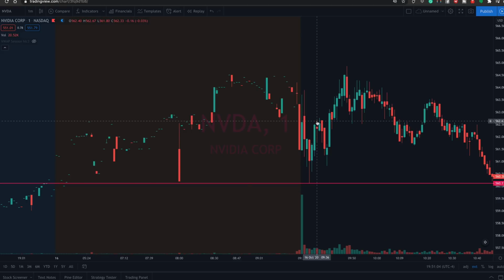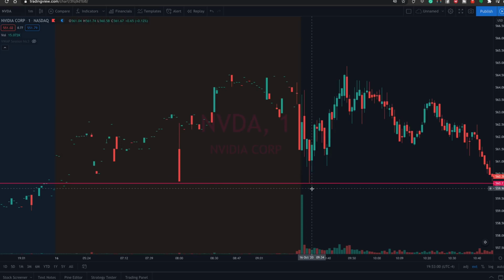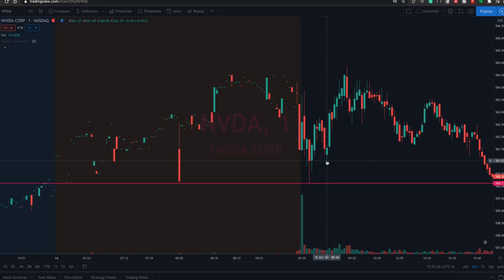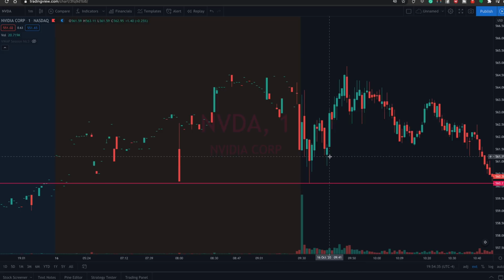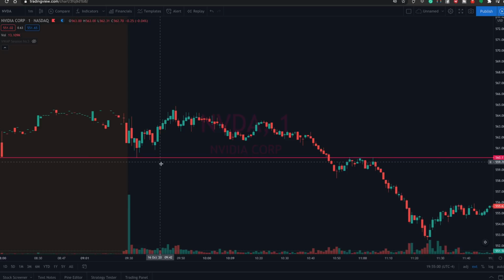DAY TRADING TO MAKE $150 PER DAY (MINIMUM) 2020 SETUP EXPLAINED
If you follow this simple day trading setup you will make at a minimum $150/ day. Full trading setup explained

1. Check out our FREE MASTER CLASS and learn our EXACT strategy so YOU can trade and pull massive profits from the market before lunchtime EVERY SINGLE DAY...

2. Become a member and start pulling is PRO LEVEL PROFITS TODAY!

3. Join our ALERT BASED SWING service...

4. Join our FREE newsletter...THE SITUATION ROOM...and every morning get a quick briefing on market conditions, strategies we’re implementing right now, and what we’re currently looking at for profit